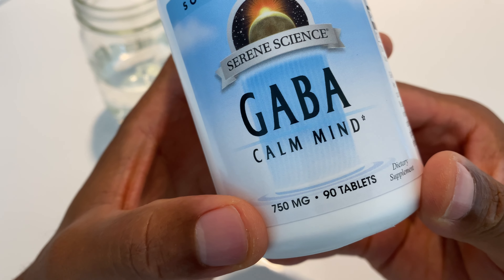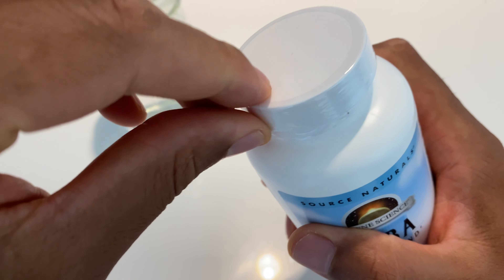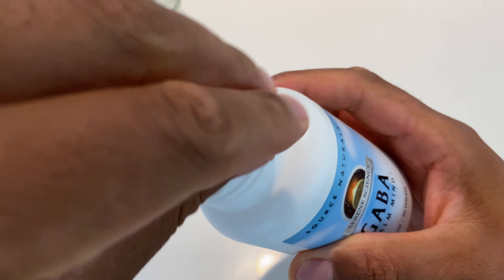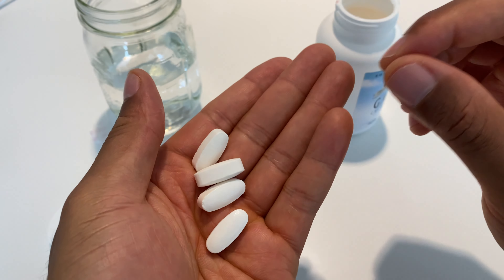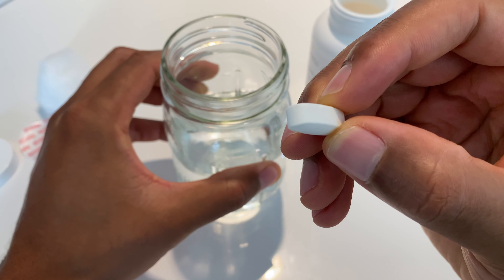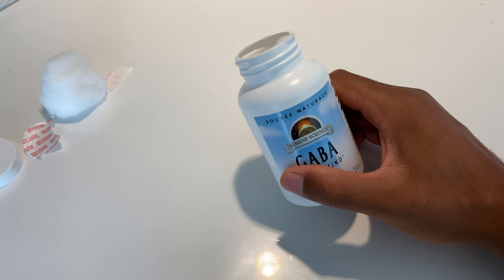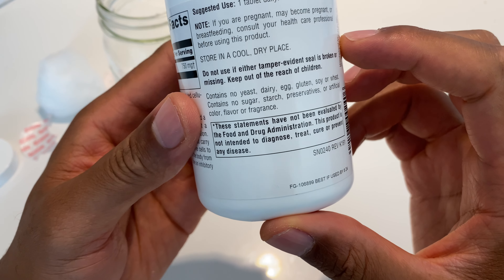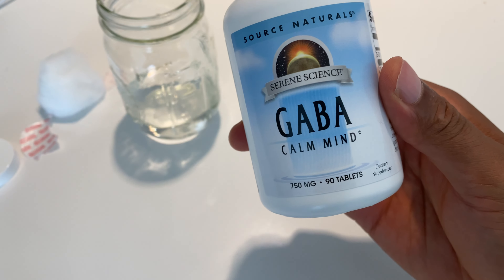GABA Calm Mind 750mg Tablets UNBOXING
Unboxing GABA Calm Mind 750mg Tablets .